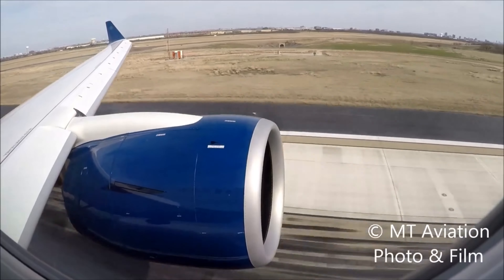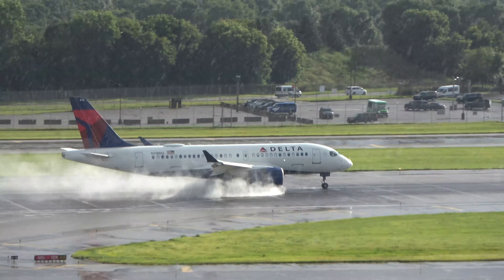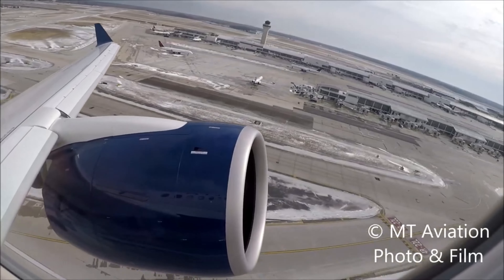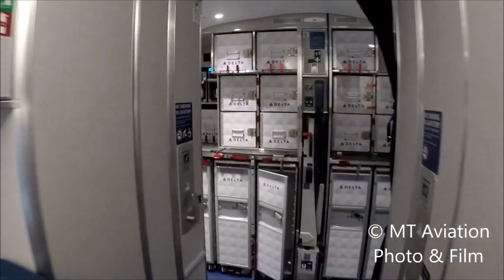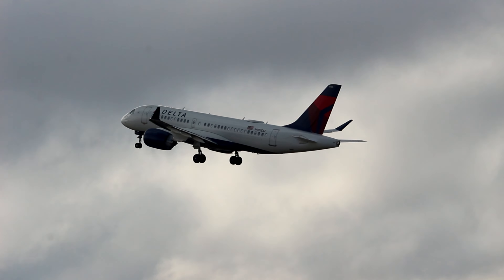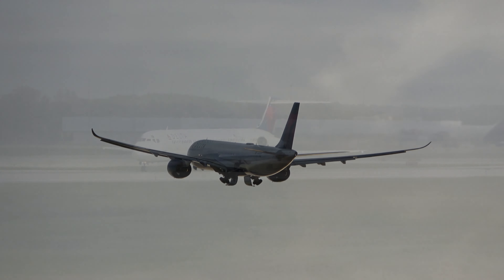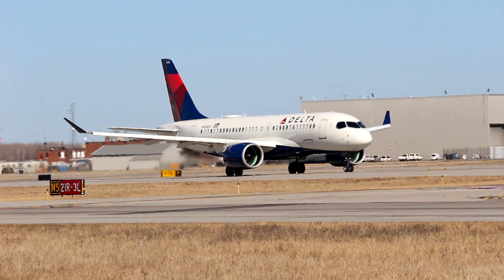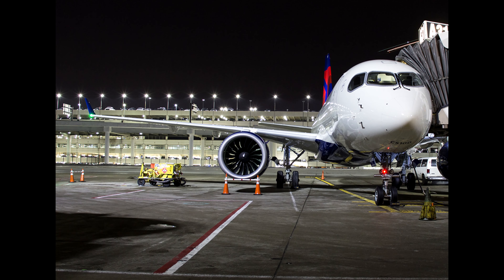AVNews: Delta takes delivery of first A220-300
Today, Thursday October 22nd 2020, Delta Air Lines has taken delivery of its first Airbus A220-300 aircraft. After about an hour and a half flight from Mobile, Alabama KBFM, N302DU Delta Ship number 8302 landed at the airlines headquarters in Atlanta, Georgia